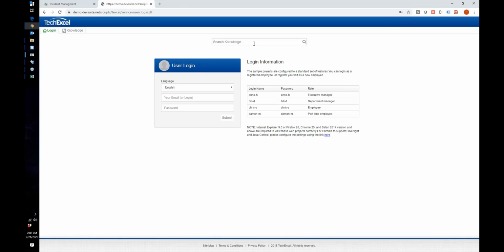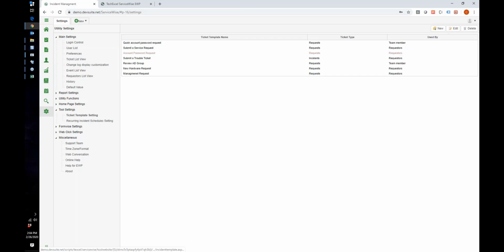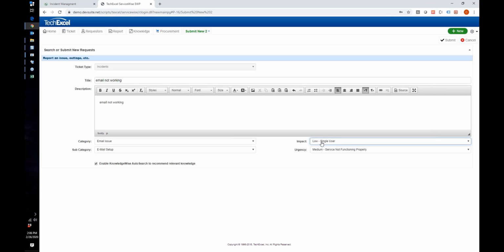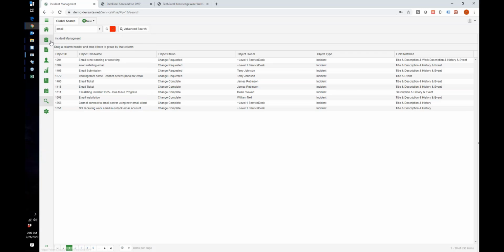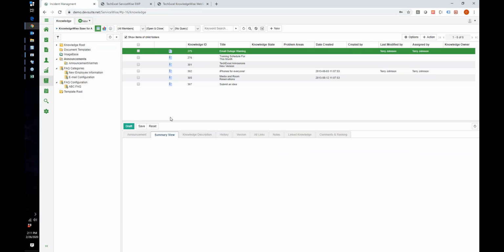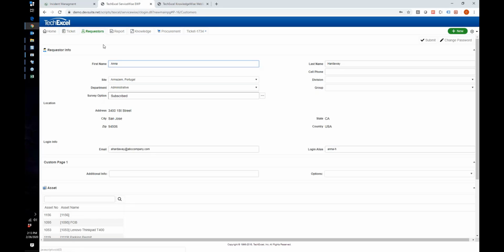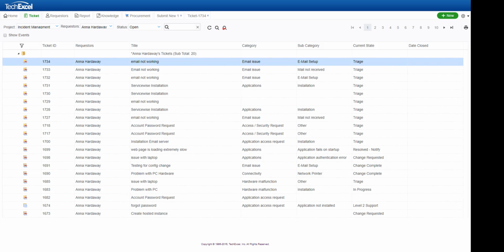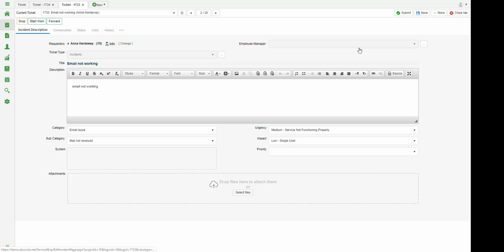ServiceWise End User Portal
In this video, we cover how the knowledgebase can be utilized to provide end-user self-service.  We've also augmented a few key points (web conversations) towards the end of the video that were not included during the webinar.